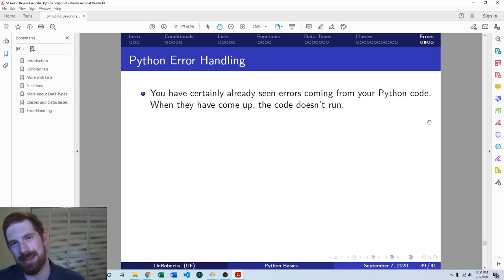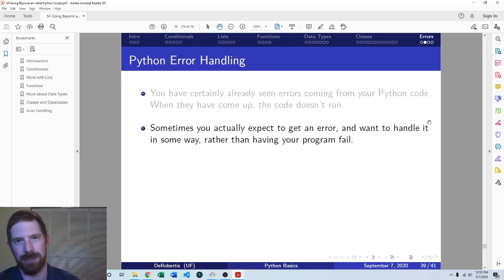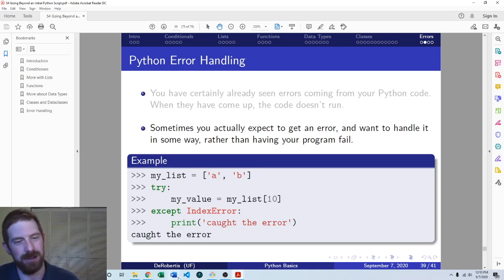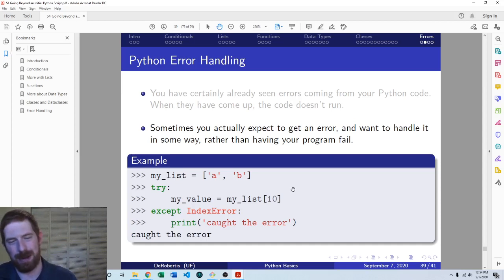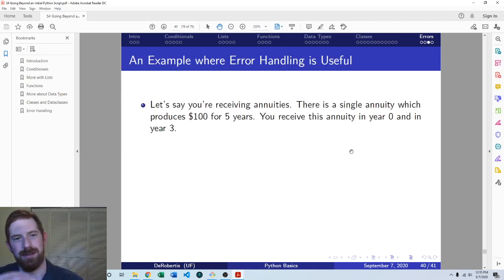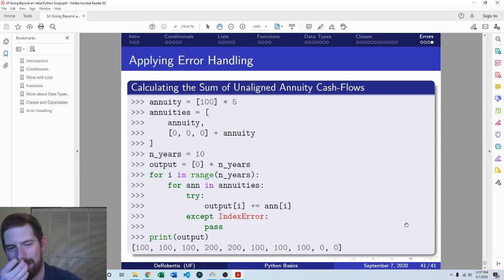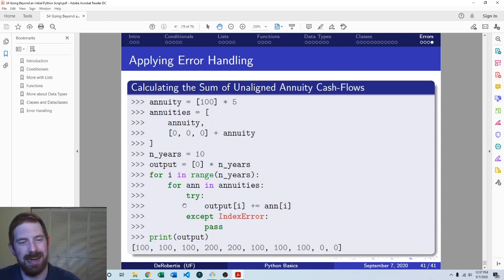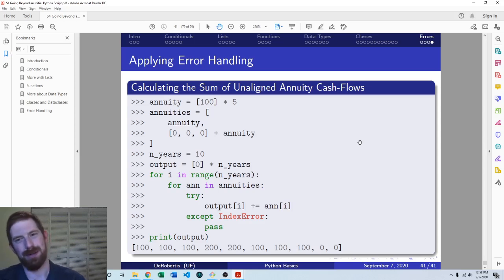Handling Errors in Python - Going Beyond an Initial Python Script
Handling Errors in Python

- Error handling is generally a more advanced pattern and so we won't put a lot of focus on it in the class. But sometimes it is the best solution to a problem.
- Combining lists of different lengths is one possible application of error handling, but there are many others